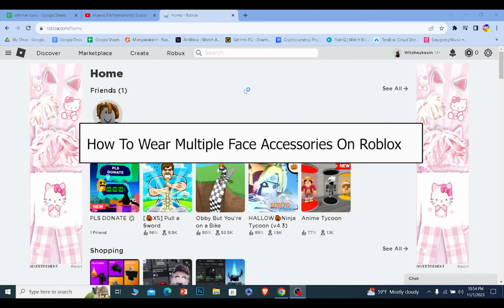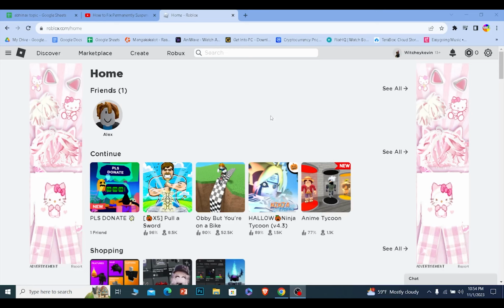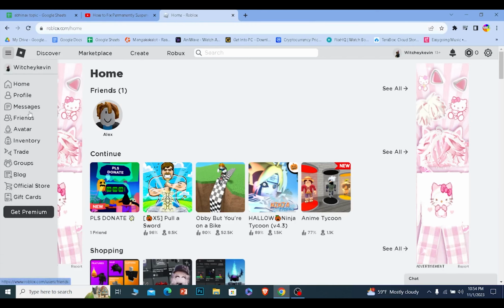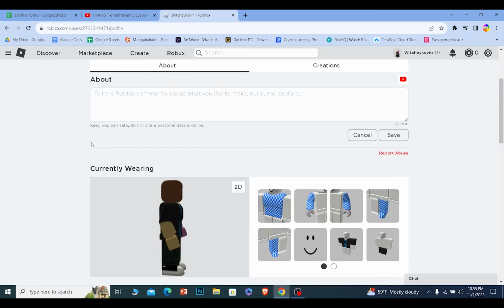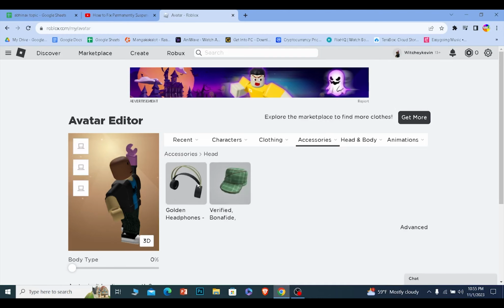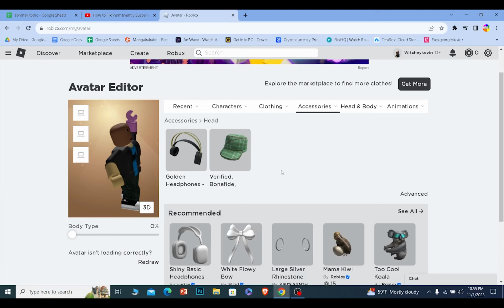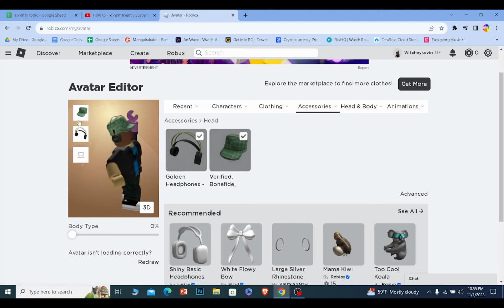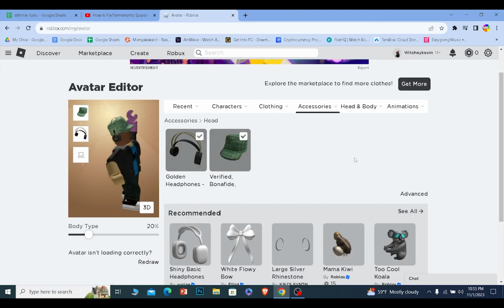How to Wear Multiple Face Accessories on Roblox (EASY!)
This video walks you through the step by step process of how to Wear Multiple Face Accessories on Roblox. Watch the video till the end and learn the steps in detail.